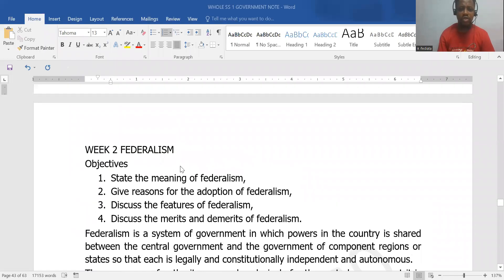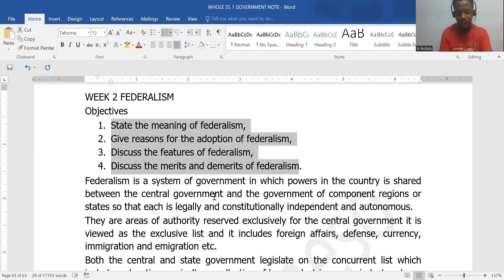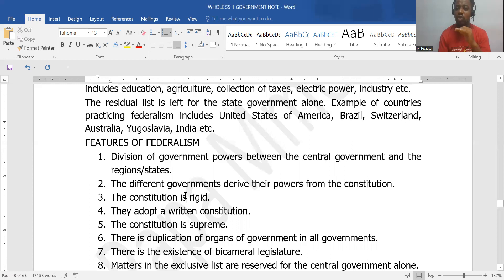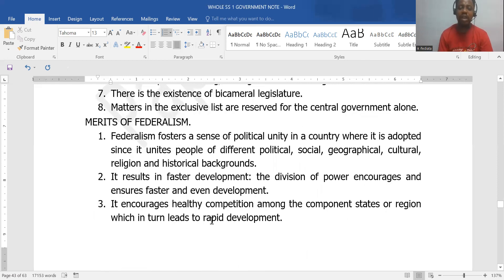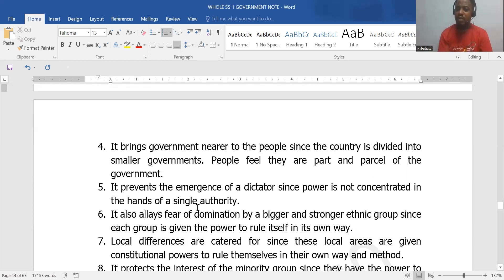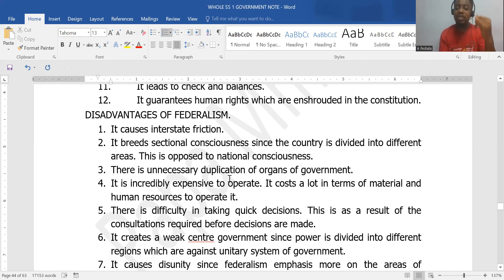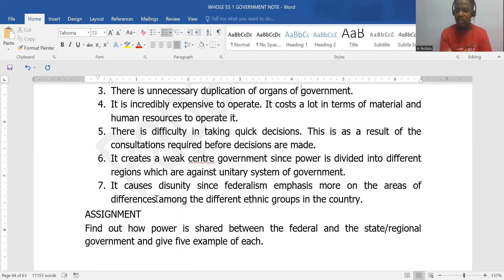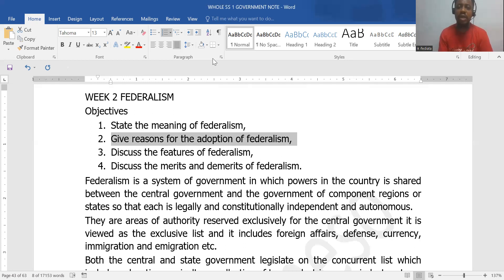TERM 3 WK 2 FEDERAL SYSTEM OF GOVERNMENT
A federal system is unique. Nigeria is a federation and there is a reason why countries adopt this system. You want to figure out the nature and structure of this system, dive in...